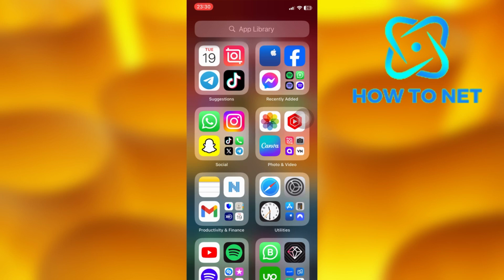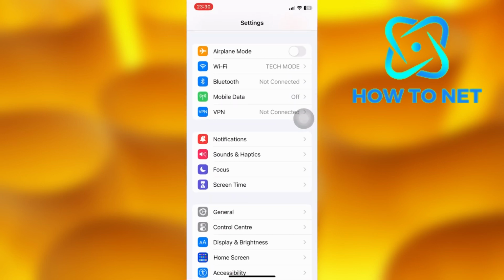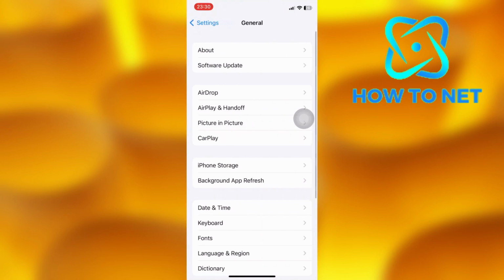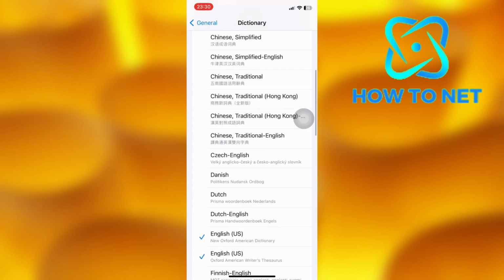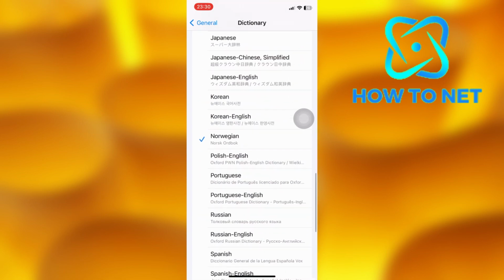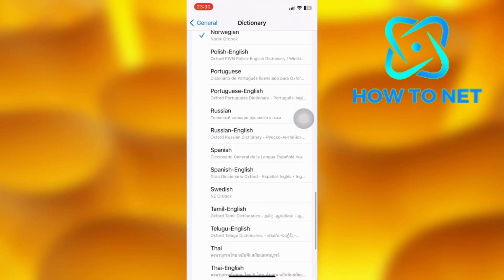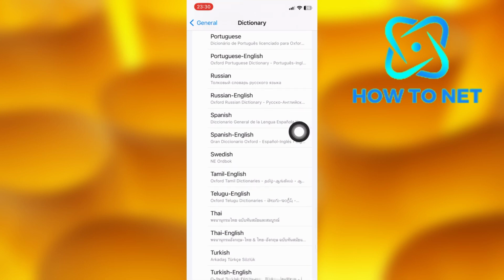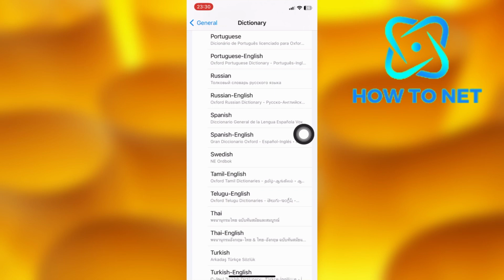Add Spanish To English Dictionary On IPhone Keyboard | Simple tutorial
In this Simple video tutorial, am going to share with you how you can add Spanish dictionary to your IPhone keyboard. You can simply add Spanish to English dictionary on your keyboard in just few simple steps.

Enable Spanish to English dictionary on your iPhone keyboard.